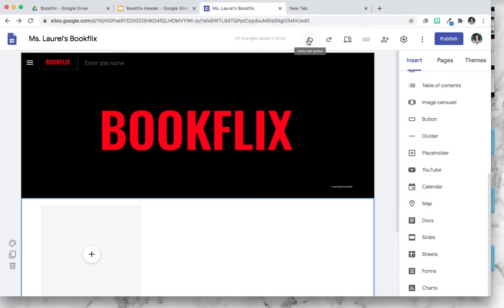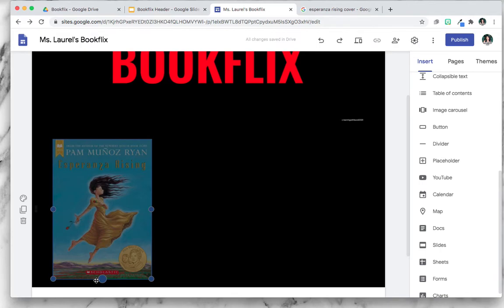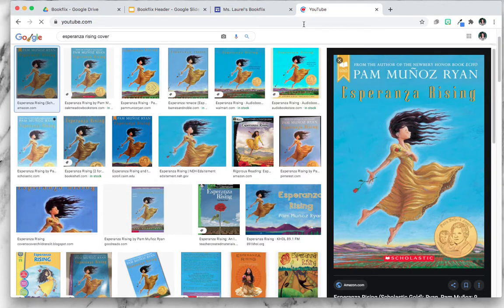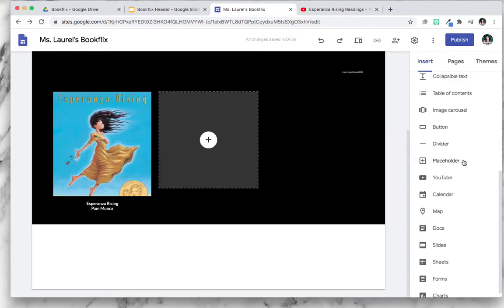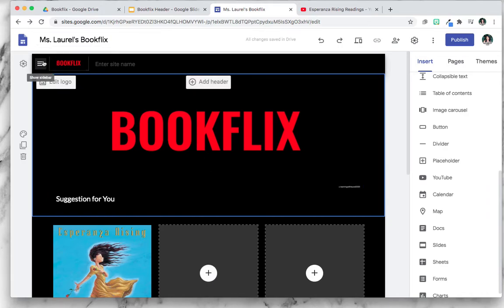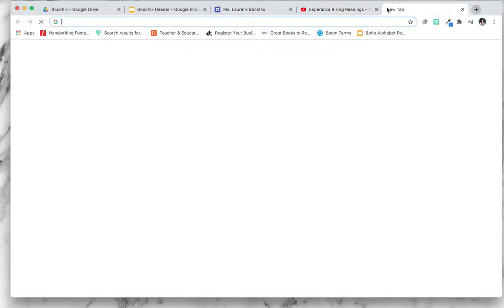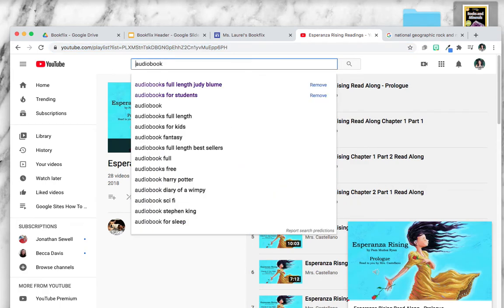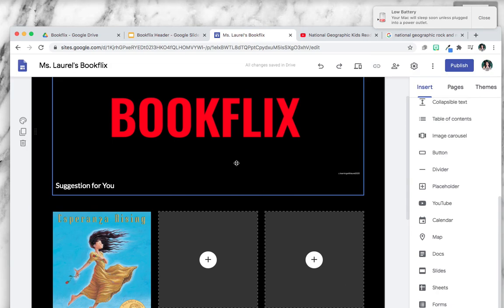Bookflix Adding Books & Links